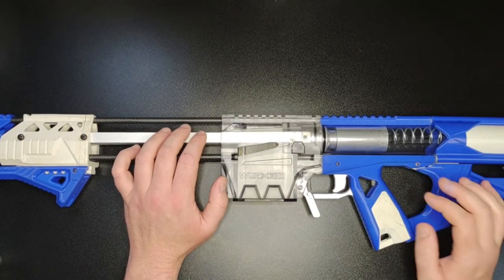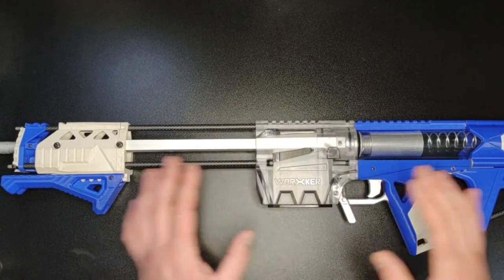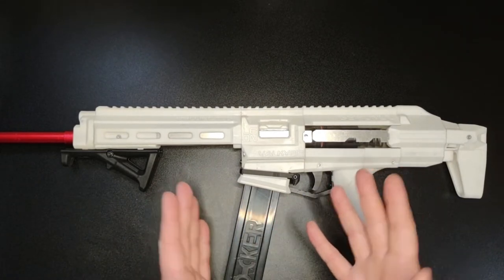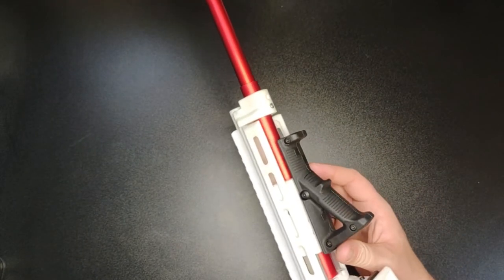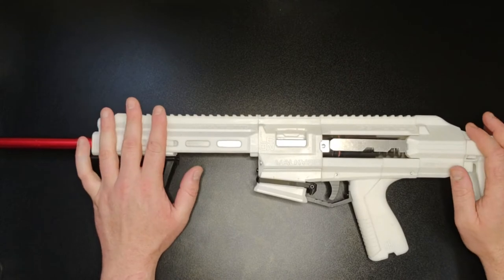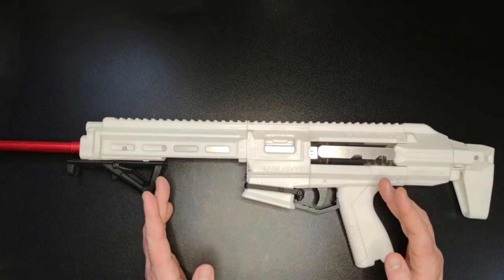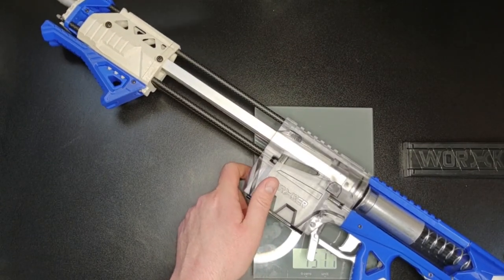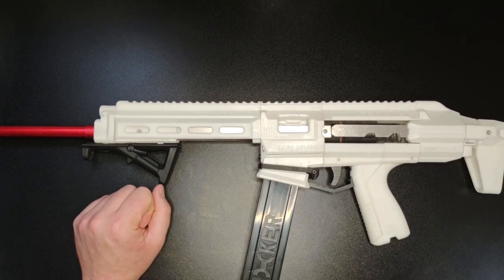[SFA] Black Raisins Val-M Series First Look!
Going off on a tangent here, looking at my new moulded Delrin Nerf primary the Val-M which is a rather rare platform outside of Asia and based on a licenced design from Leon.

Just a correction on something I said in the video, the black parts on the blaster (trigger, trigger guard, mag release, sear etc) are infact machined Delrin, not 3d printed!